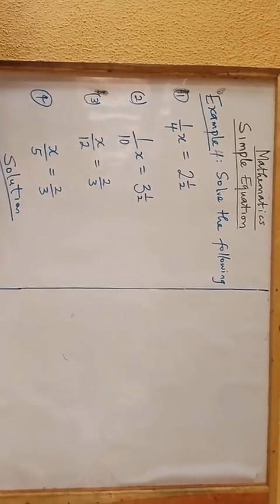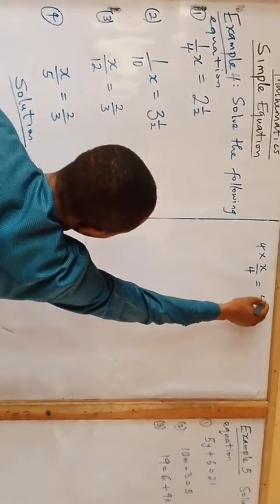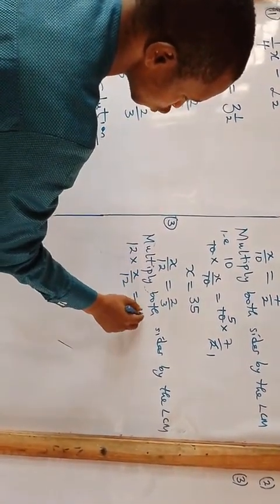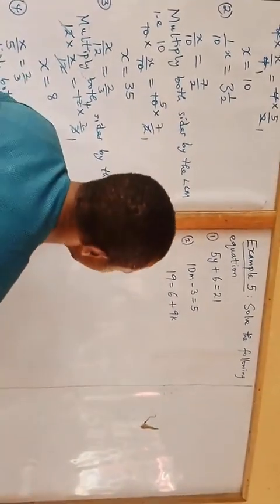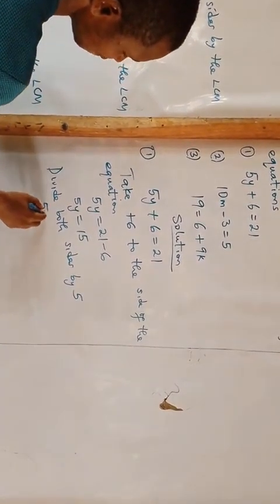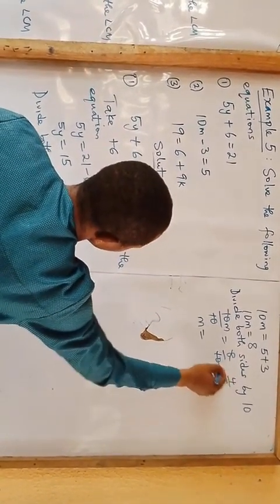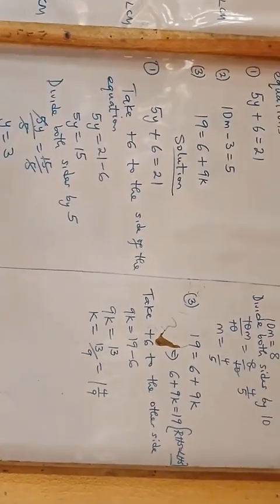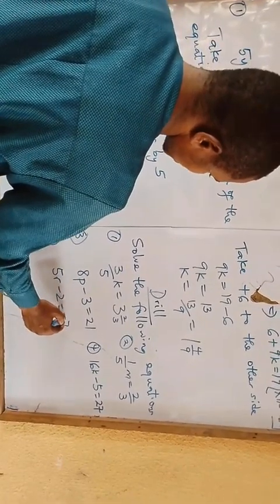How to solve simple equations 3?